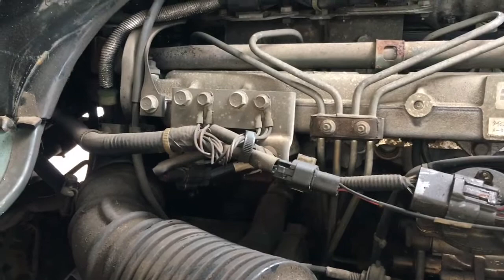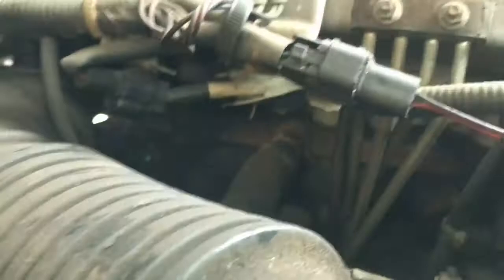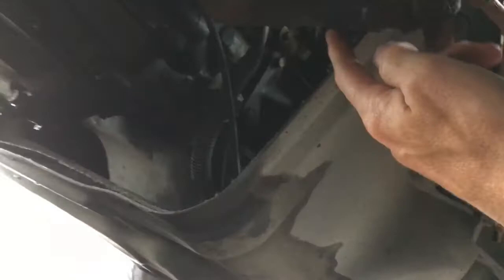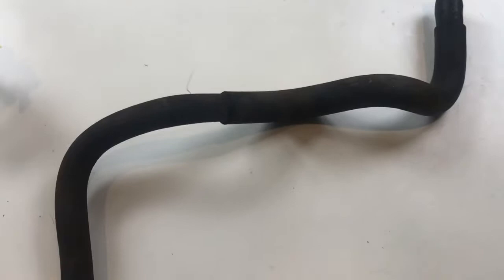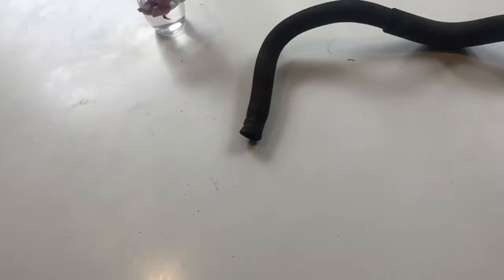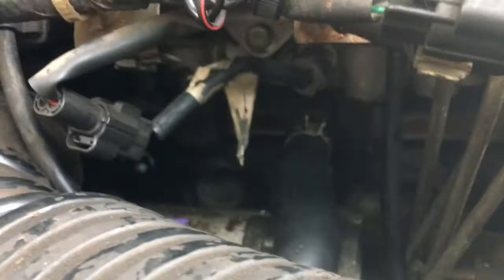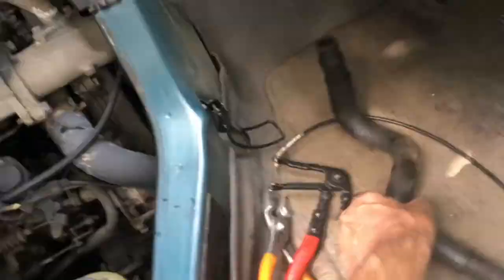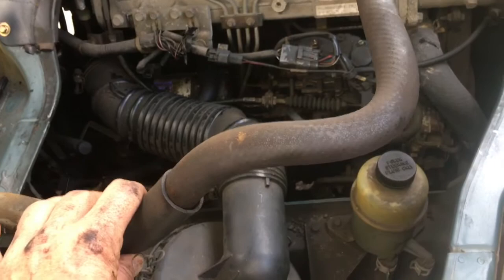Mazda Bongo Radiator Hose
Here is a short video show how to replace the Radiator Hose which runs over the starter motor on a 1996 2.5 Diesel